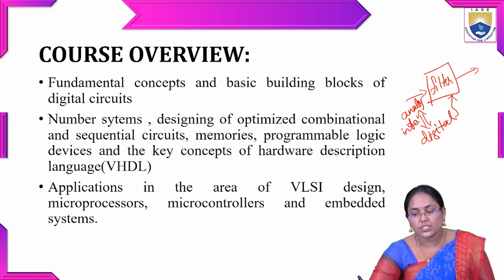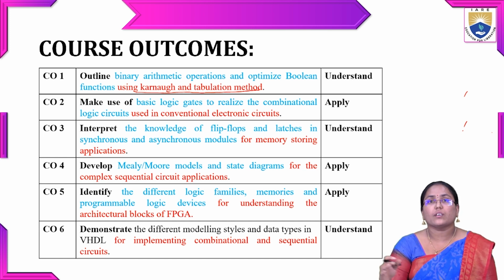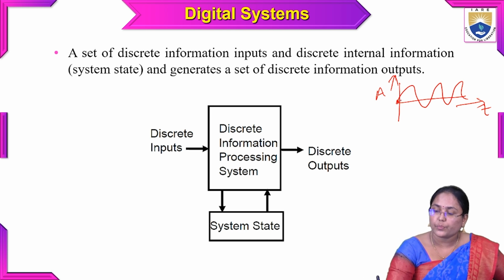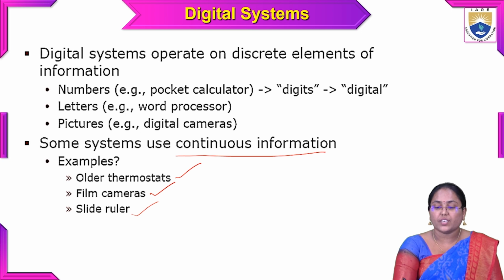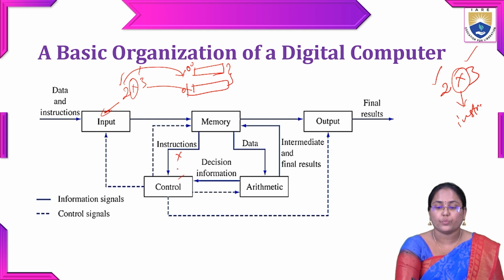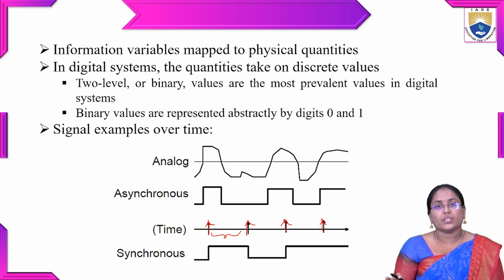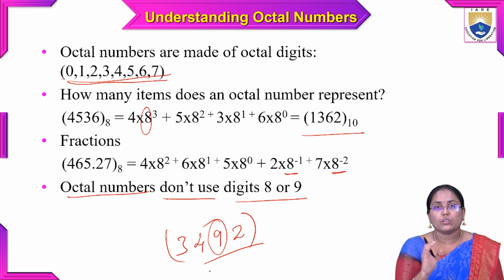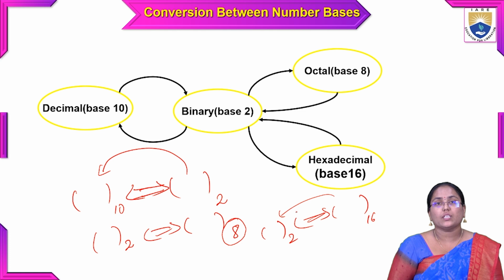Introduction to Number Systems by Dr. B Surekha Reddy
Introduction to Number Systems by Dr. B Surekha Reddy | IARE

Telangana, India.